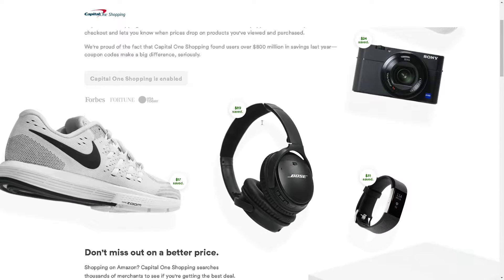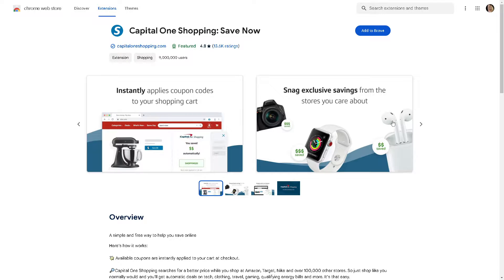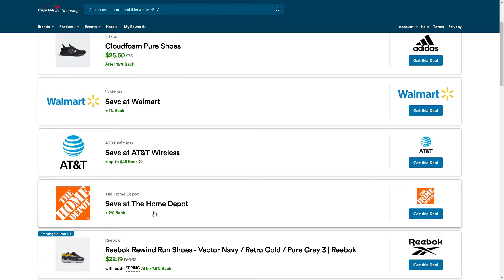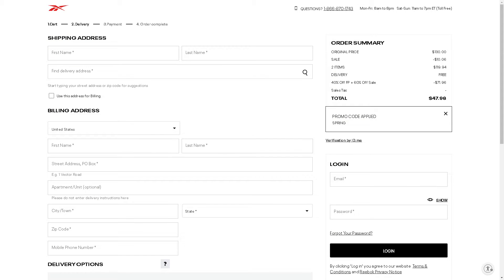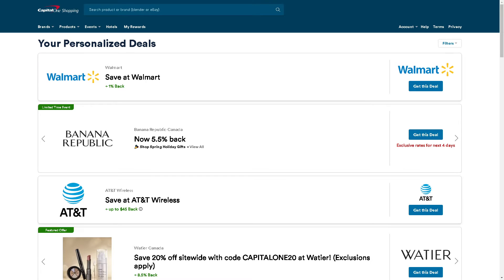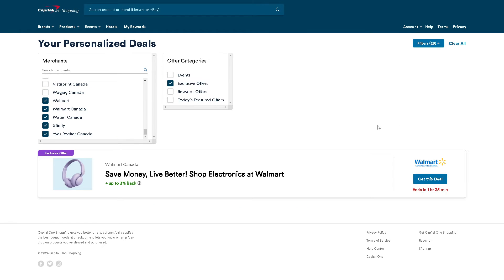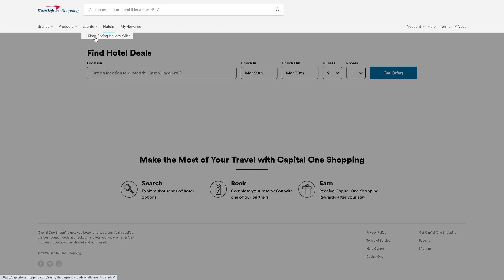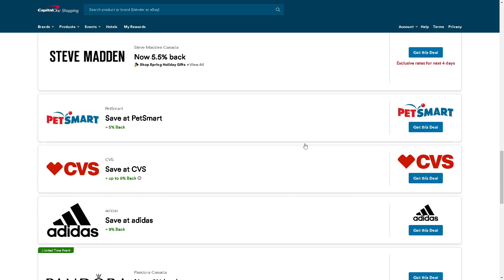How to Use Capital One Shopping App (Full 2024 Guide)